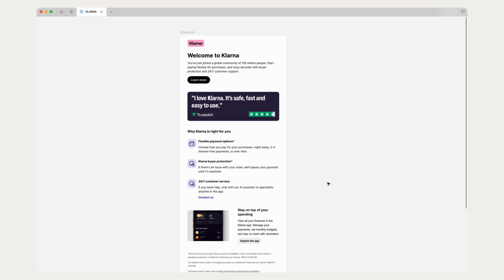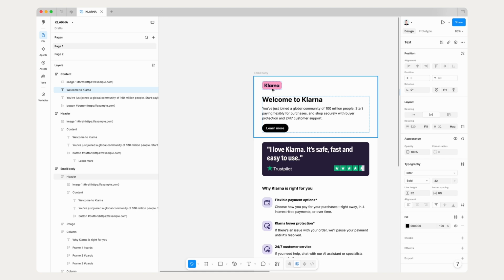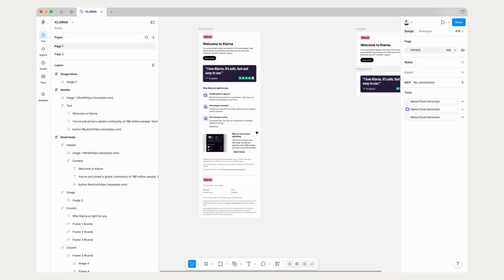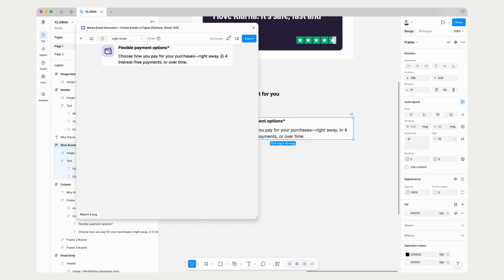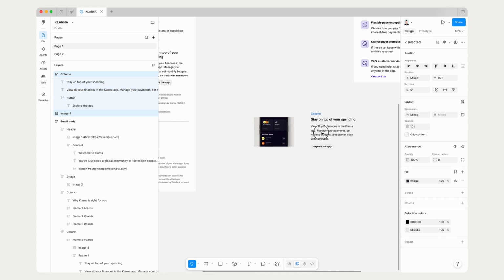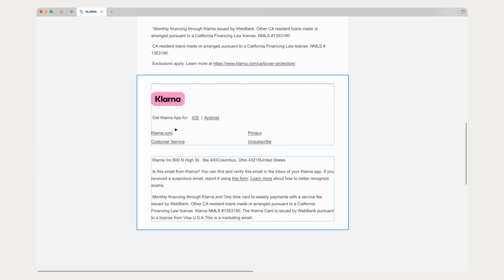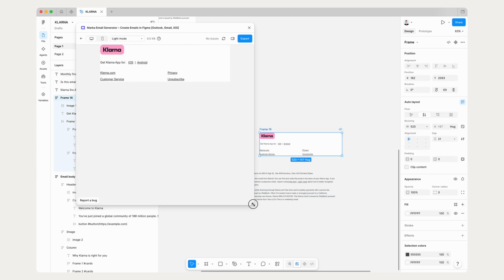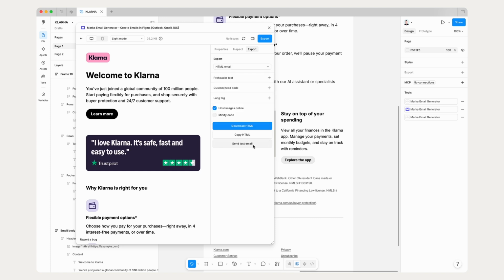How to Design an Email in Figma Block by Block | Klarna Redesign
I redesign a Klarna email in Figma and build it block by block, then export it as a responsive HTML email.

You will learn how to set up a header, place images, build column layouts, add columns with buttons, structure text blocks, and finish with a footer. Same approach works for any email template.

Chapters
00:00 — Intro, Final result
00:46 — Header
02:58 — Image
03:27 — Columns
06:34 — Columns with button
08:31 — Text block
09:03 — Footer